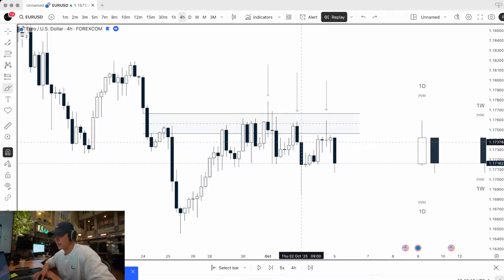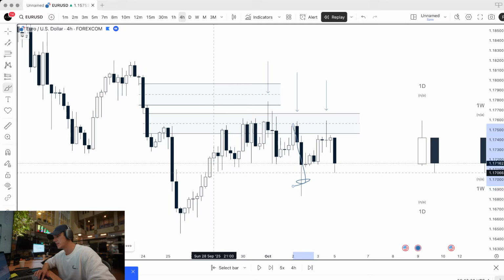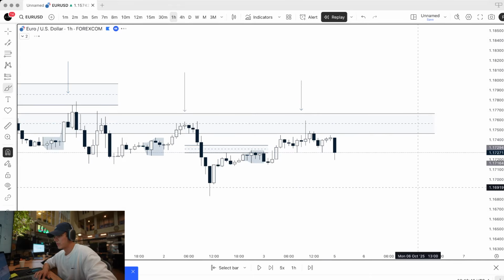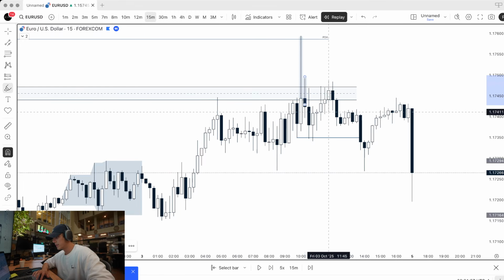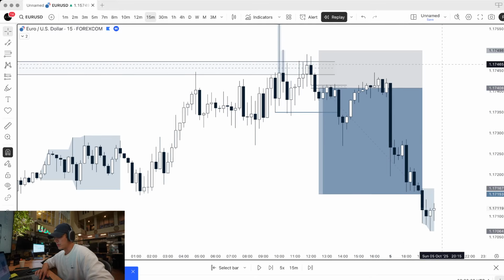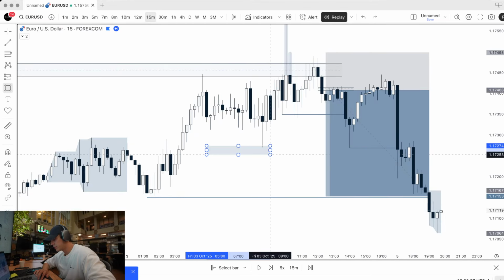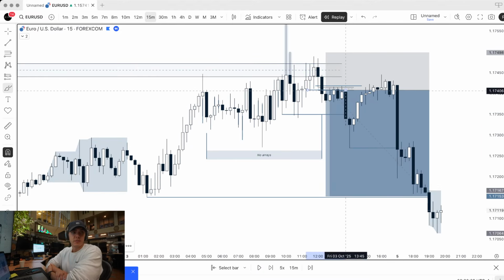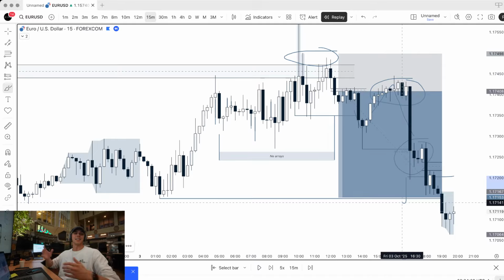Anomaly’s Sequence Day 22 - Day 3 of the TradeFlow competition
I am not liable for any losses or damages resulting from your use of or reliance on the information